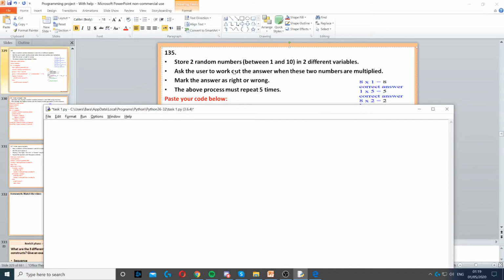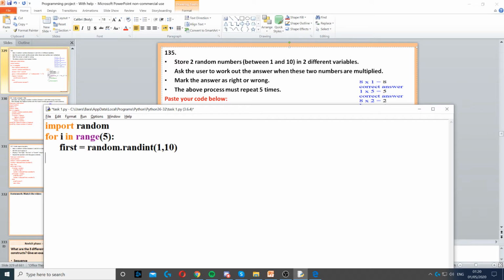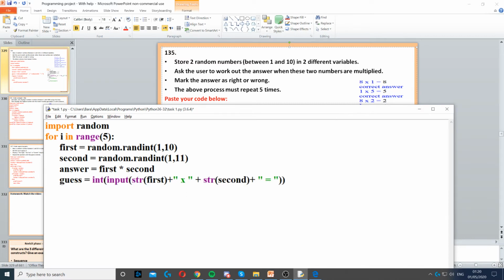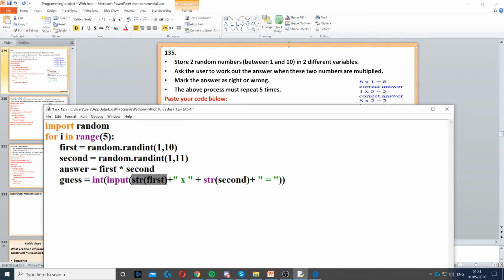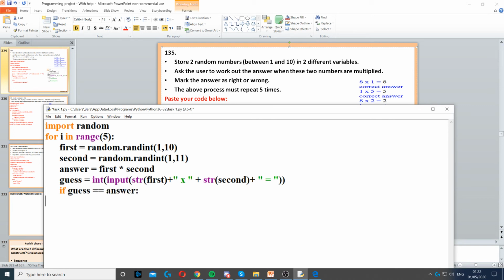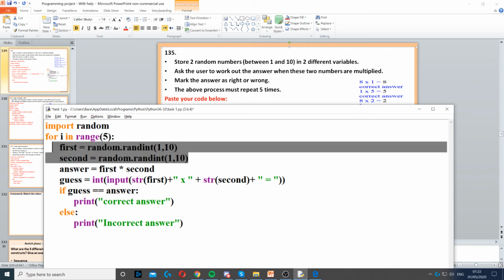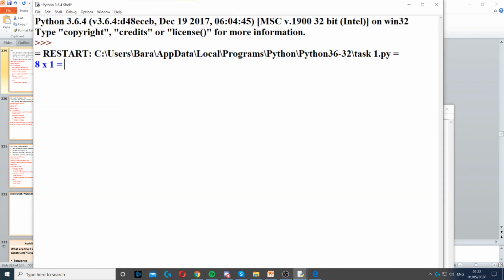Task 135 - Random numbers